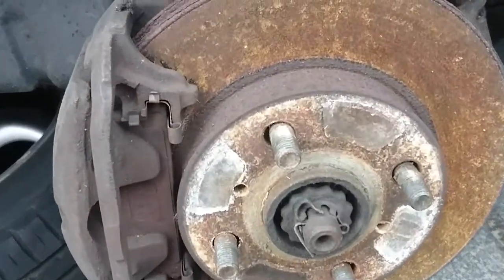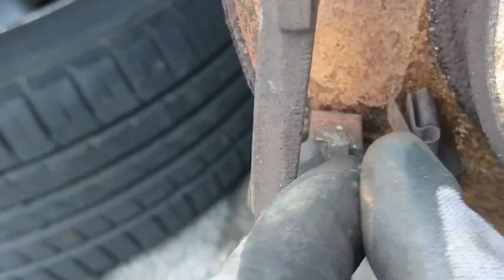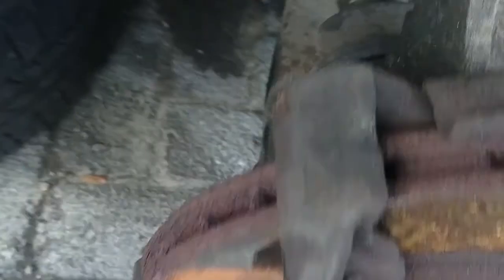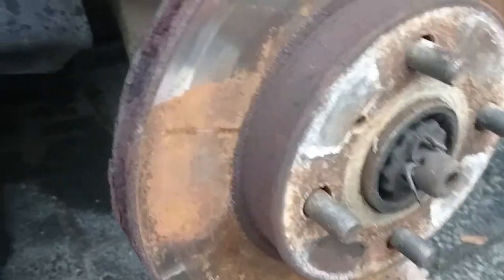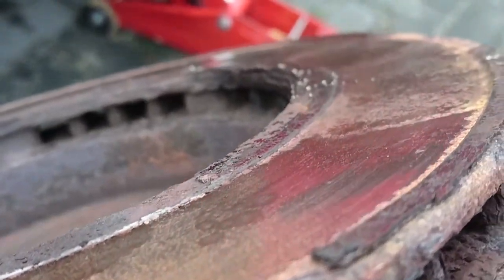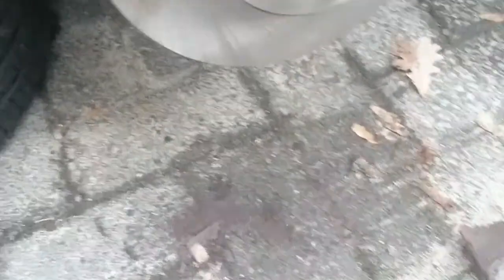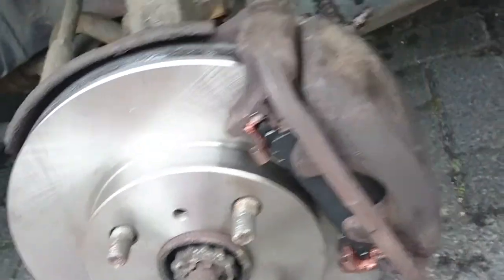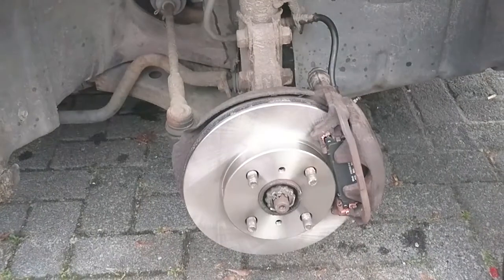DIY brake swap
i had to do this so why not take you guys along.